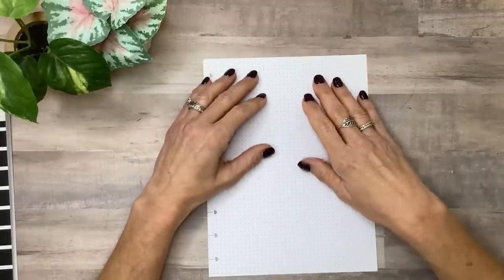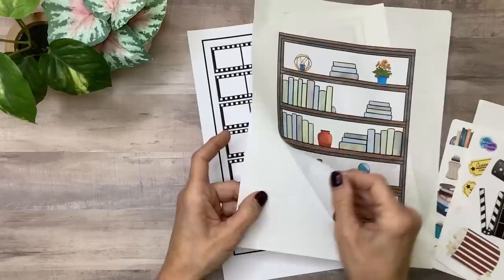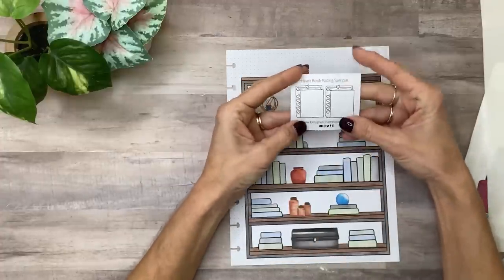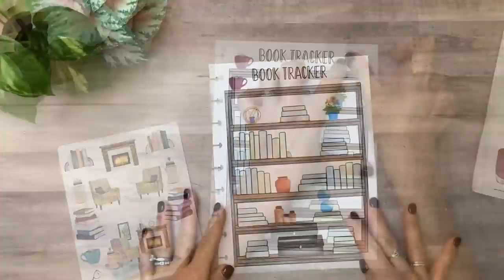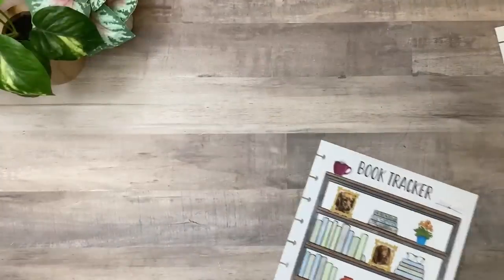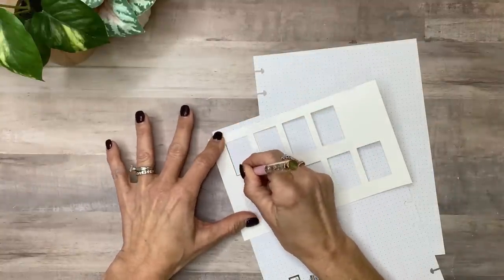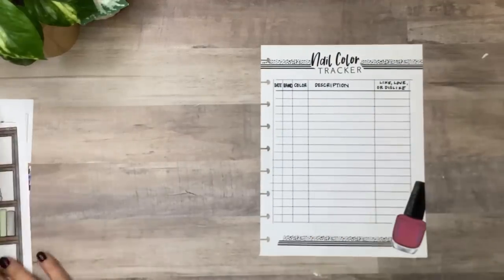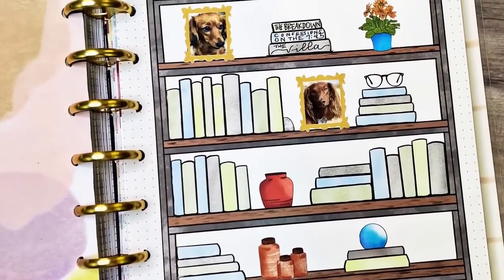PLAN WITH ME | BOOK, MOVIE & NAIL COLOR PLANNER TRACKERS | THE HAPPY PLANNER